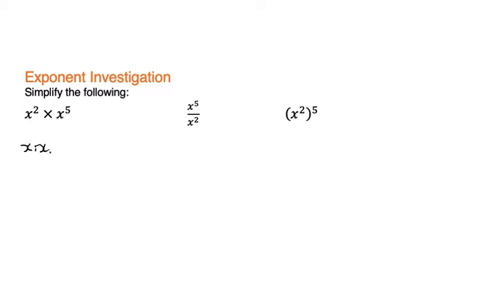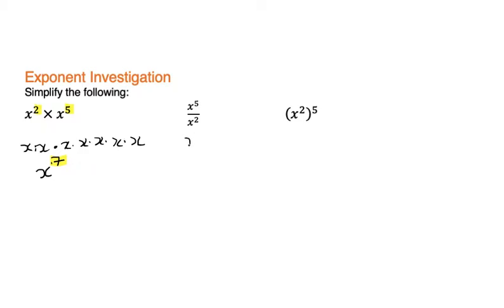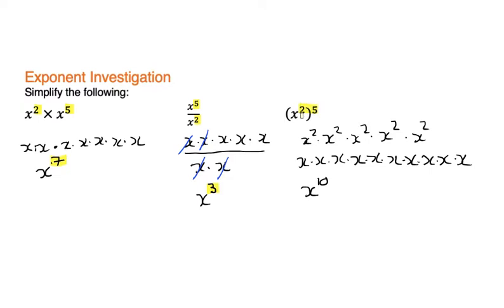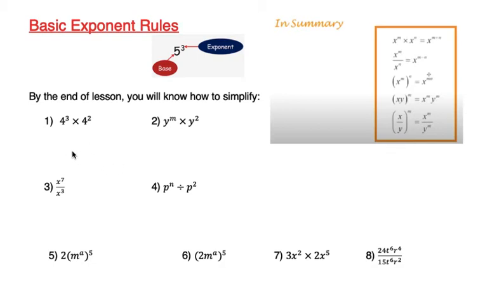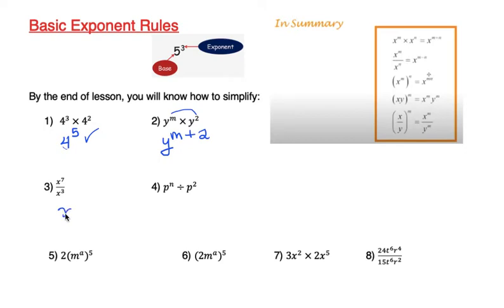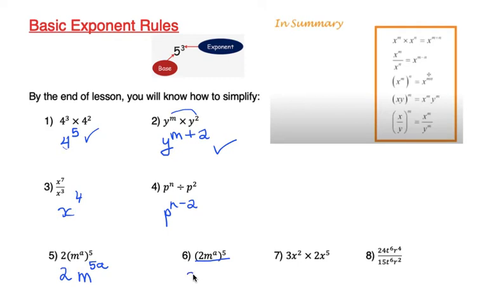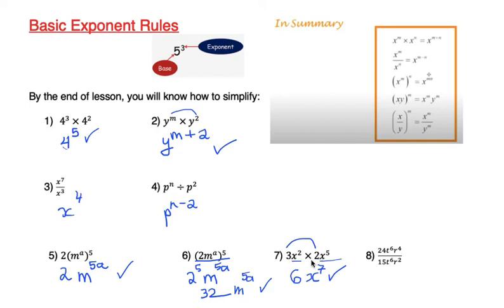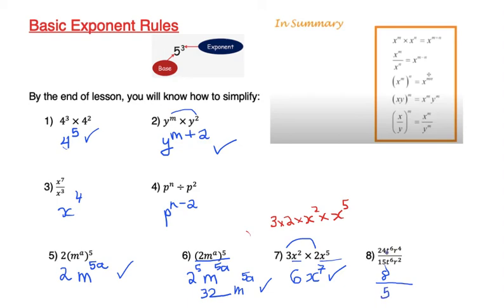1 0 Basic Exponent Rules